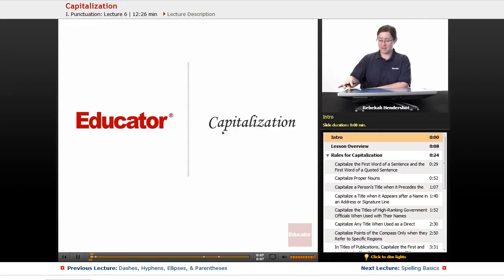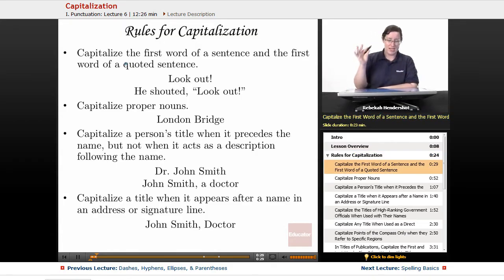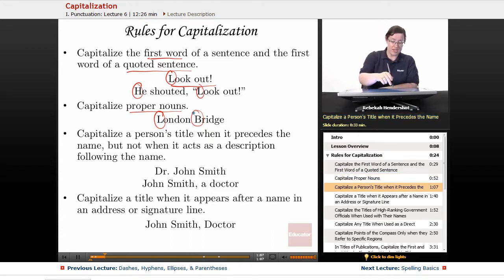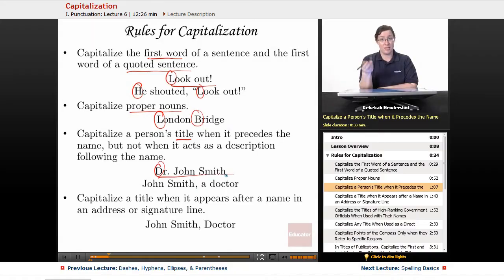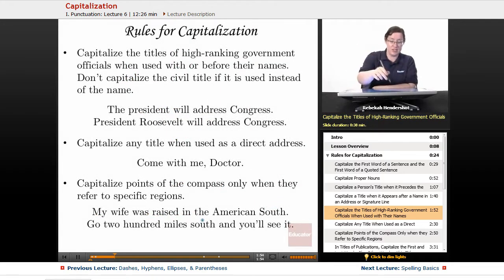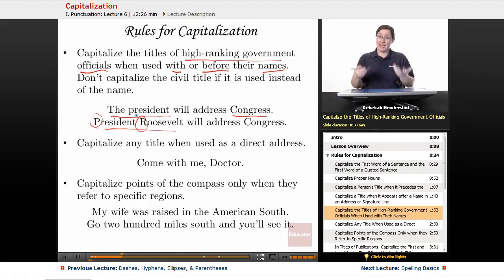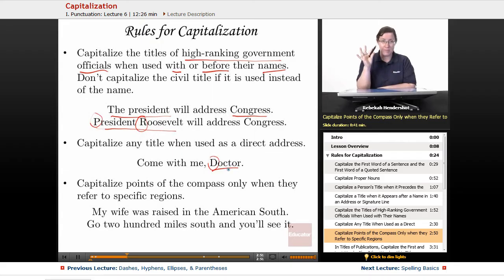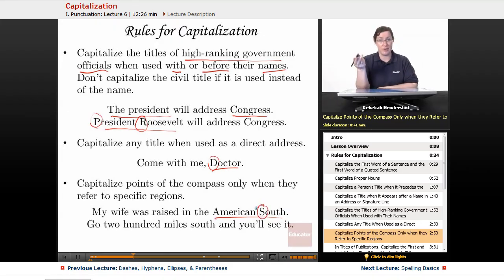"Capitalization" | Advanced English Grammar with Educator.com